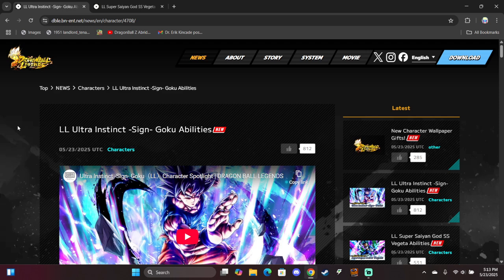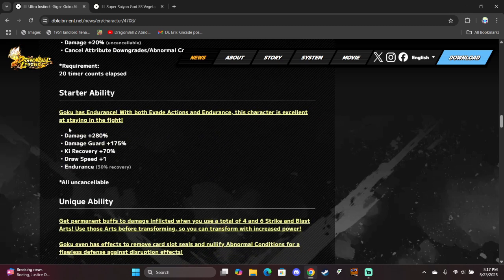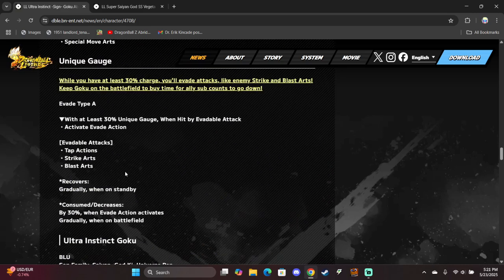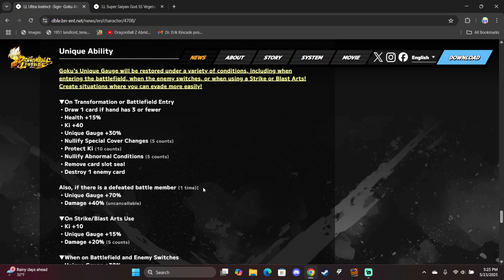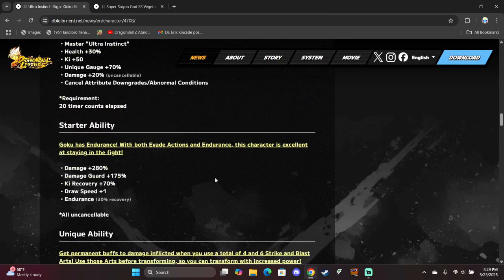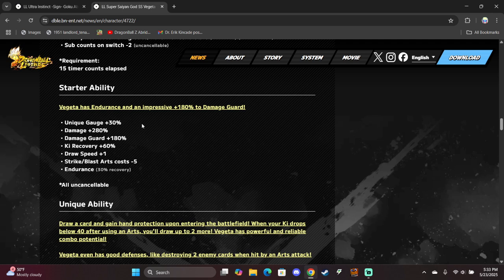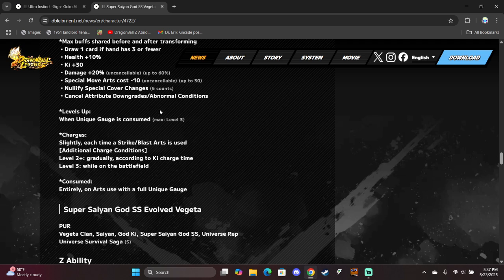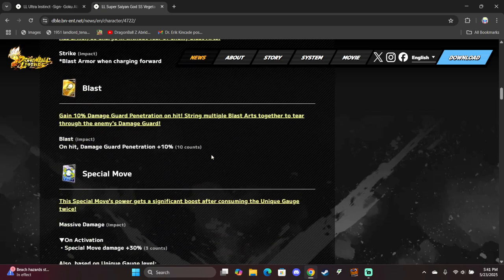(DESCRIPTION) BREAKING DOWN THE NEW LEGENDS LIMITED UNITS! UI GOKU AND SSJBE VEGETA! (DBL)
Art in thumb is by Toyotaro for DBL, absolute legend.